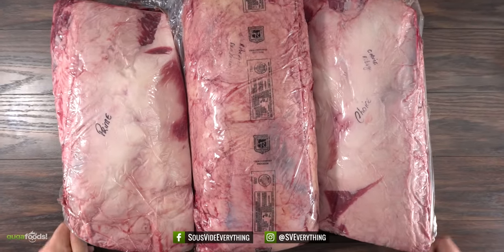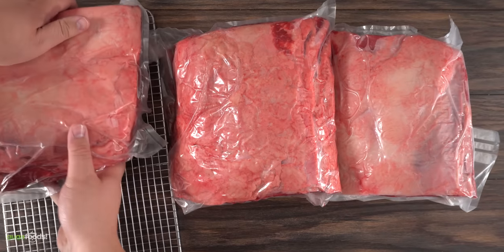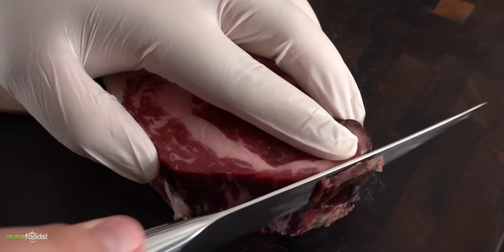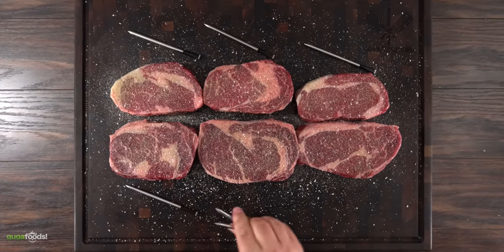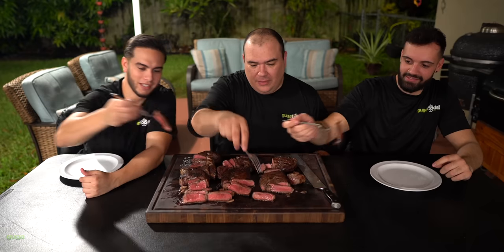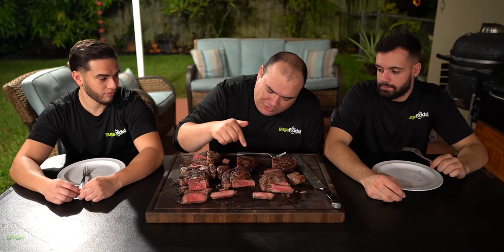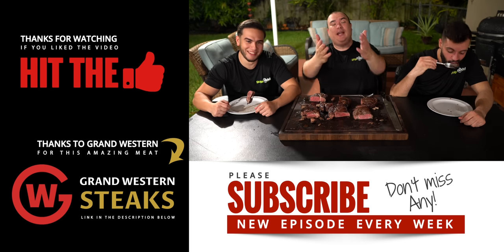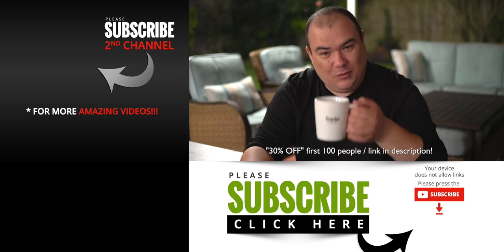Which STEAK Grade is best to DRY-AGE? | GugaFoods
Today I tested the best grade of steak to be dry-aged. To find out which one is more worth doing I did the most popular grades of beef in the US. Prime, Choice and Premium. The results were awesome and now I know which one I should always focus on.

* Guga MERCH *
Cups & Boards
* MAIL TIME Want to send something?
13876 SW 56th Street #128

* Ribeye Loins by Grand Western Steaks

BBQ Dragon Chimney of Insanity 3-Minute Charcoal Starter:

* My New SMOKER *
Camp Chef WOODWIND

* The link below has EVERYTHING I USE *

* VIDEO EQUIPMENT *
Main Camera
2nd Camera
Slow Motion Camera